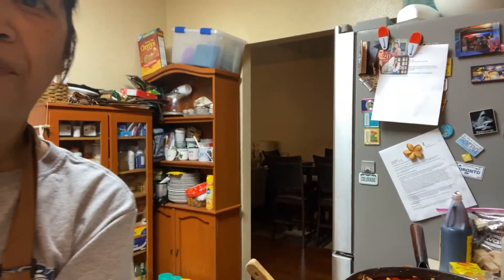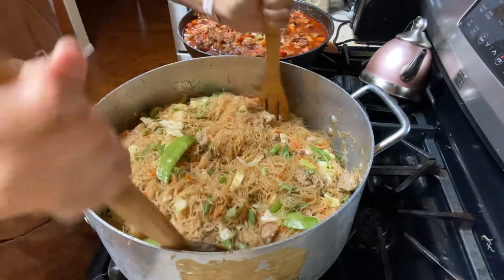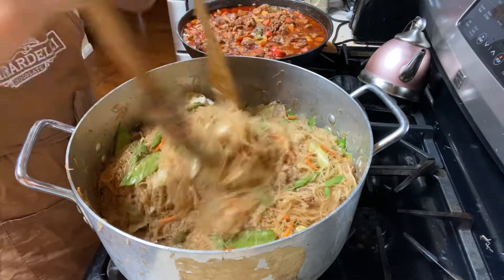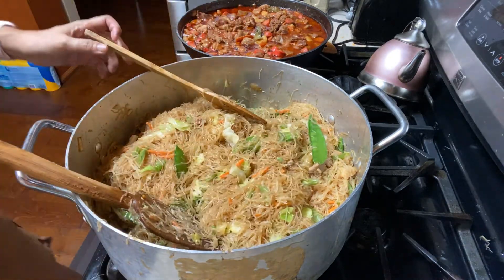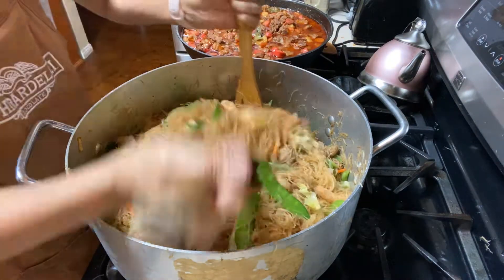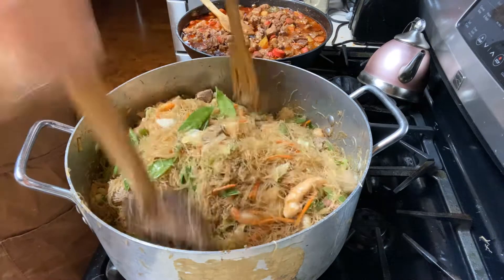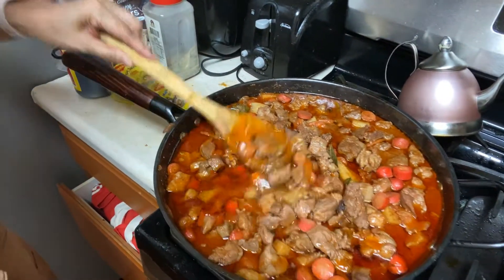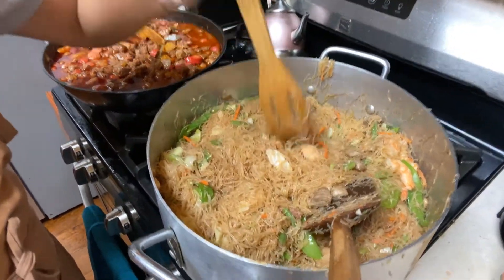Pancit bihon part 2